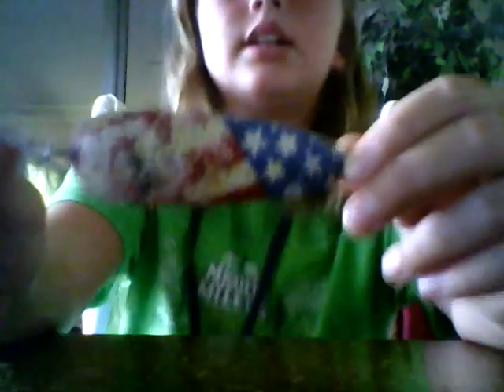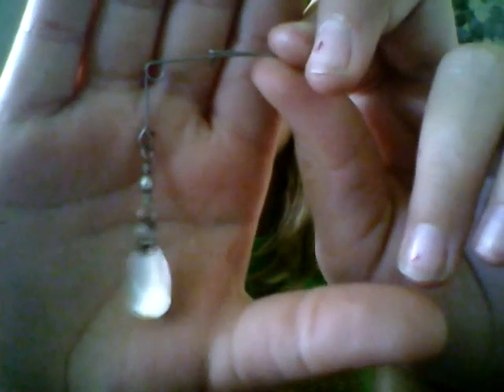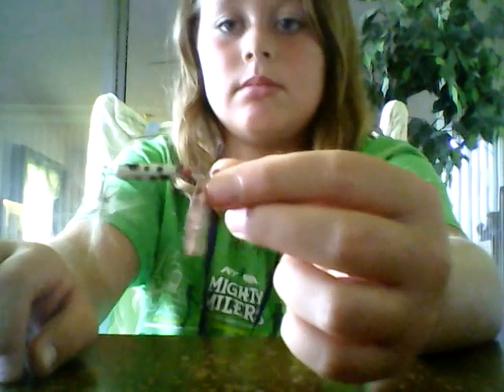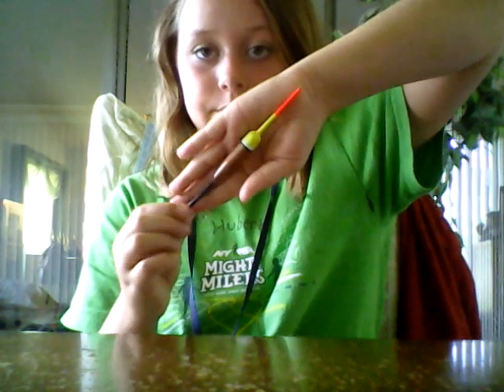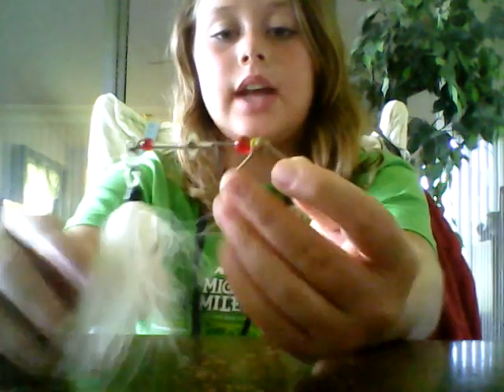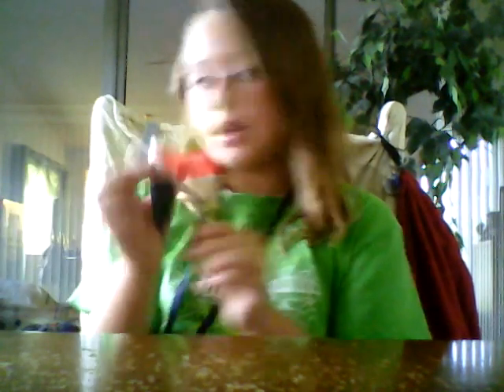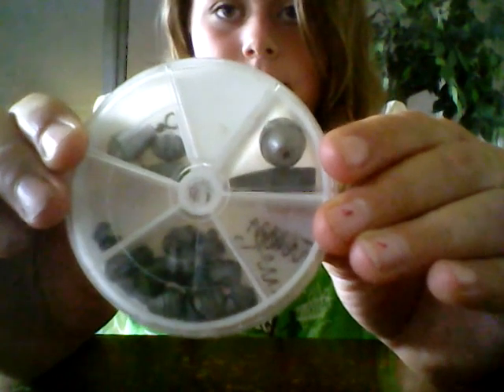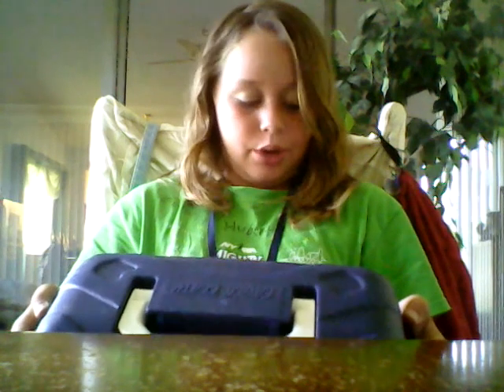What's In My Tackle Box!📦📦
I love to fish its a great Esperance every one should go through but people fish even if there not pashent